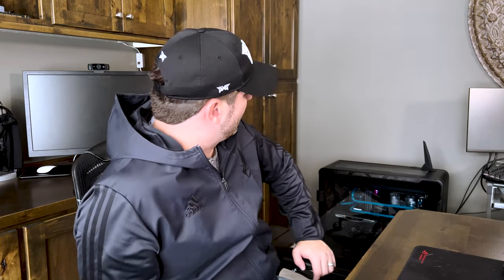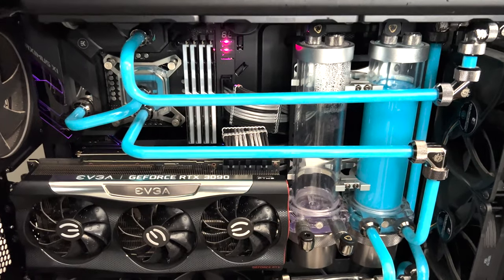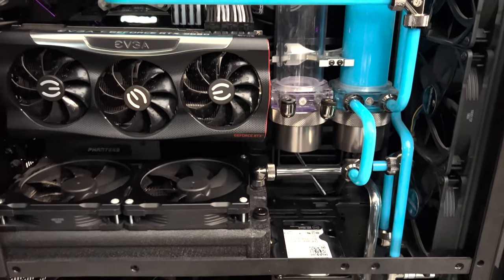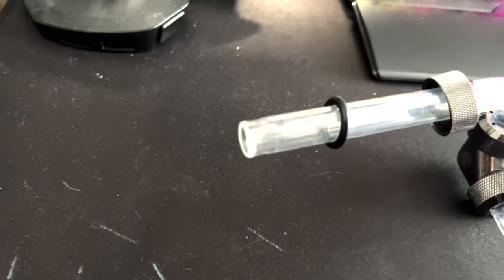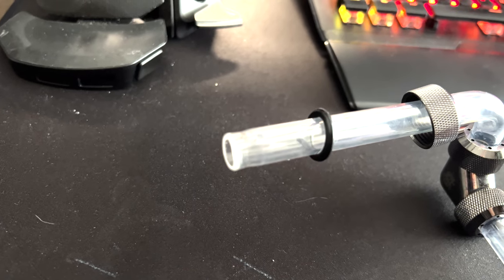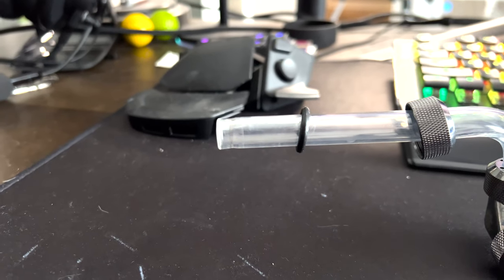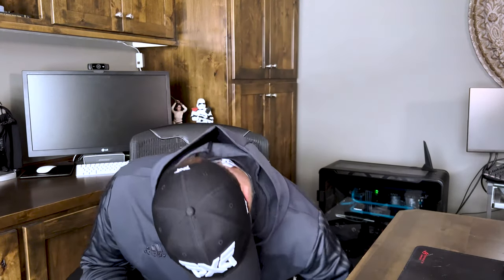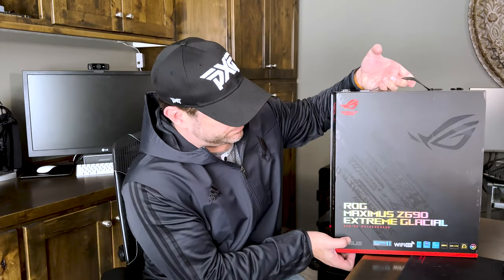Upgrade Time for Genisys!!!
My GPU loop blew up and thus it has forced my hand in finally updating this machine... hope you come along for the ride as I do so!

Featured in this Video:

Phanteks Ehtoo Elite
Intel Core i9-12900k
Asus Z690 Maximus Exreme